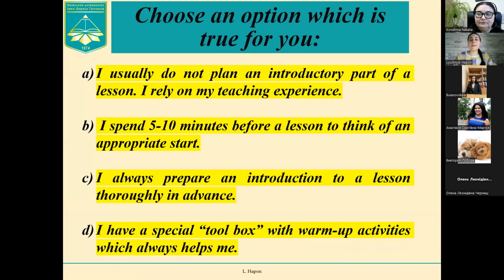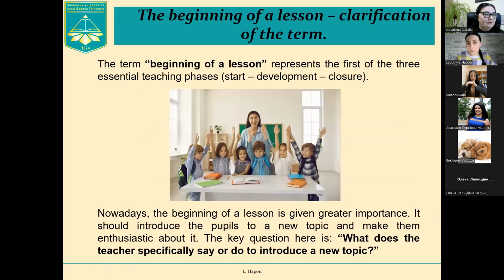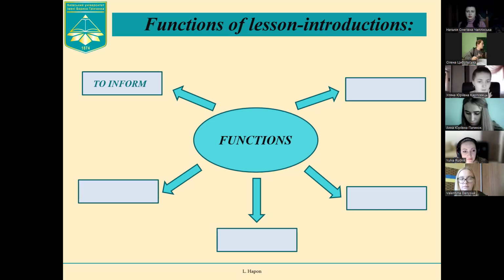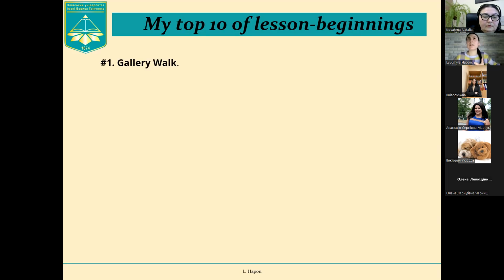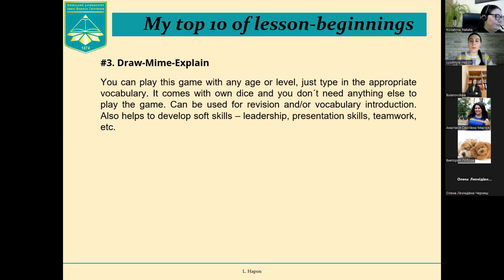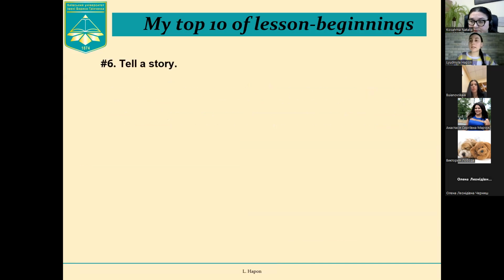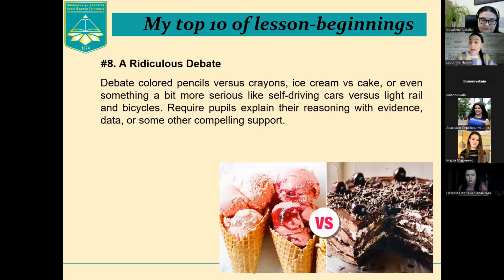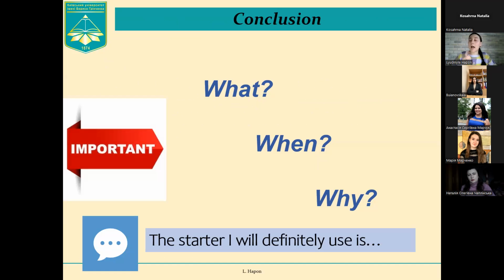Гапон Л. І. «10 захоплюючих способів представити нову тему уроку ІМ учням ПШ засобом суч.технологій»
Зустрічайте викладача кафедри іноземних мов і методик їх навчання Факультету педагогічної освіти – Людмилу Гапон, яка є наступним спікером Всеукраїнського методичного хабу для вчителів іноземних мов у початковій школі «Онлайн-навчання іноземних мов у початковій школі:  сучасні практики, інноваційні технології, ресурси».

Тема виступу: «10 захоплюючих способів представити нову тему уроку іноземної мови учням початкової школи засобом сучасних технологій».

Чи спостерігали Ви за картиною, коли учням не цікаво на уроці іноземної мови? «Так, - скажете Ви». Для того, щоб урок був цікавий для учнів молодшого шкільного віку, треба від початку – вступної частини уроку –  задати тон усім наступним етапам. Це буде підтримувати емоційний стан та мотивувати до вивчення іноземної мови, а для цього варто застосовувати набір спеціальних технологій, з якими ми ознайомимось.

The lecturer of Foreign Languages and Methodology Department, Liudmyla Hapon, is our next speaker at the All-Ukrainian methodical hub for primary school teachers of foreign languages "Online learning of foreign languages in primary school: modern practices, innovative technologies, resources".

The topic she is going to present «10 engaging ways to introduce a new lesson topic of the foreign lesson to primary school pupils by means of modern technologies».

Have you ever seen when students are not interested in a foreign language lesson? You will definitely say "Yes,". In order for the lesson to be interesting for primary school students, it is necessary to set the tone for all subsequent stages from the beginning - the introductory part of the lesson. This will support the emotional state and motivate to learn a foreign language, and for this it is worth using a set of special technologies, which we will get acquainted with.

Все буде Україна!  💙💛